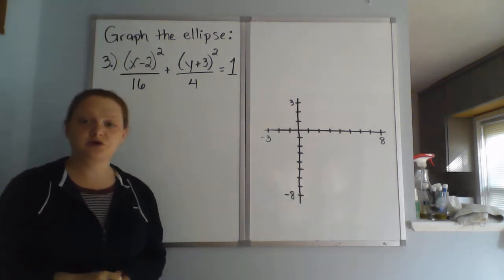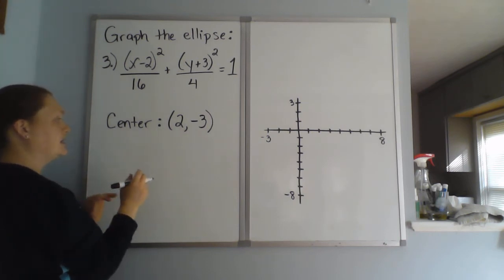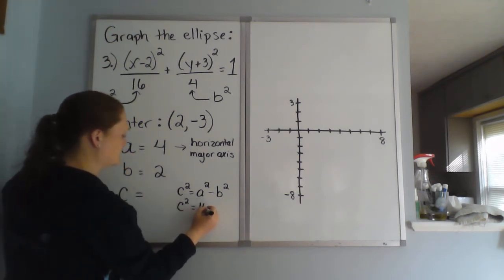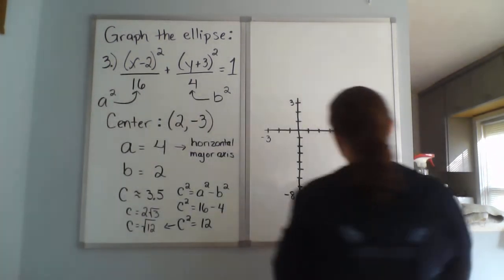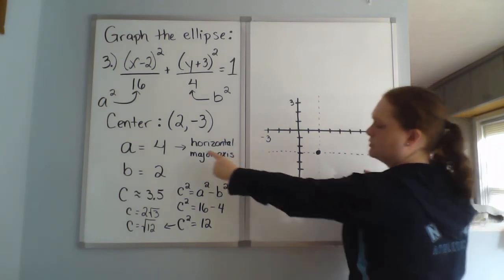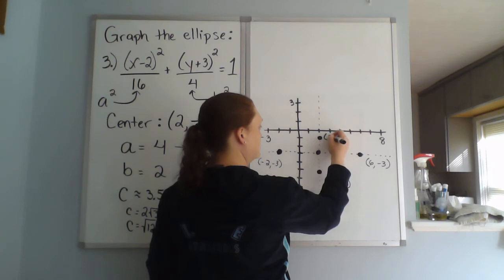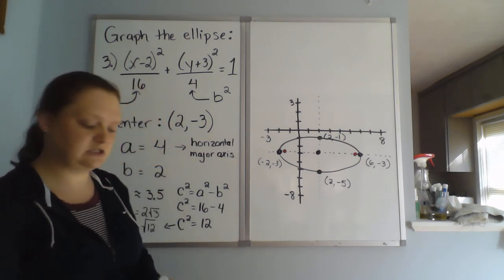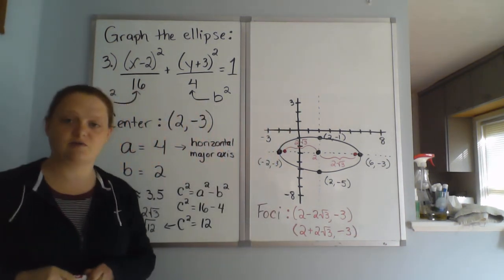10.2 Part 6 - Ellipses